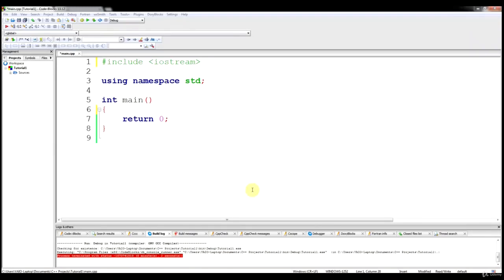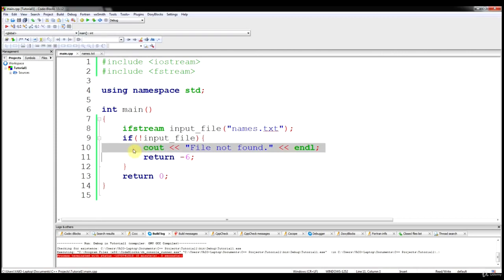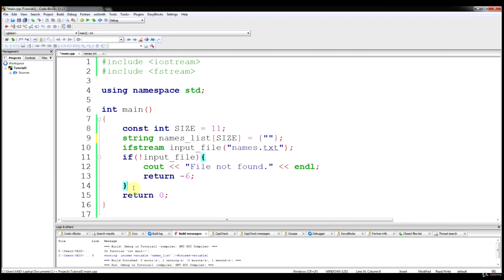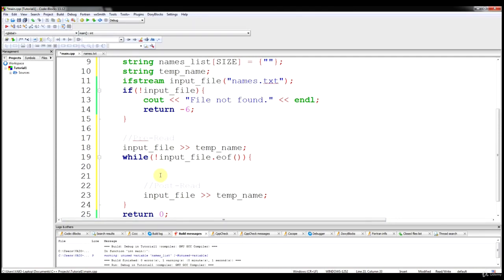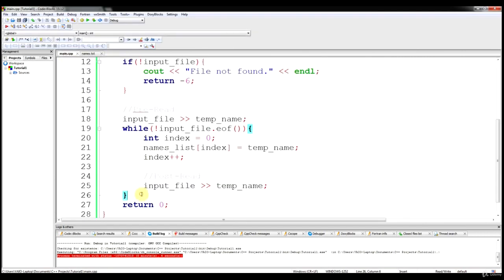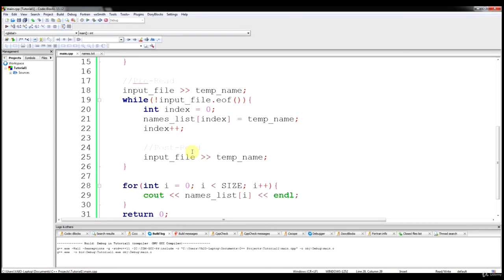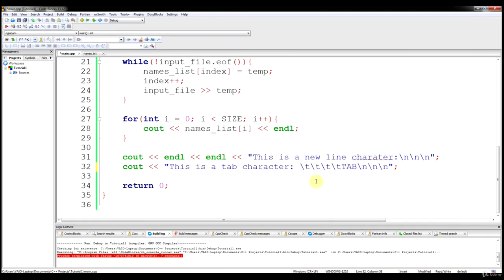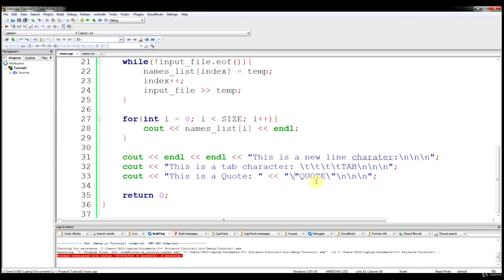11 Input | C++ Beginner to advance level | SpeedilyTech